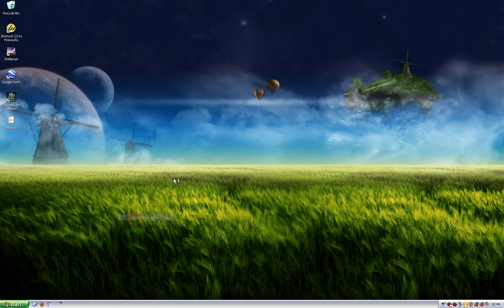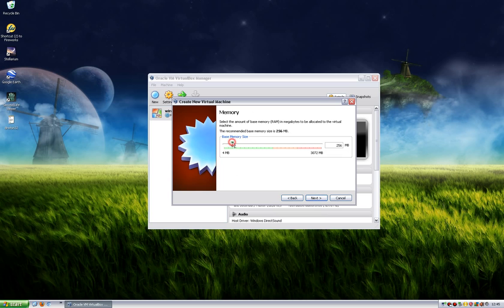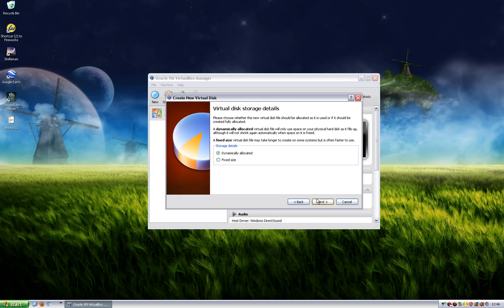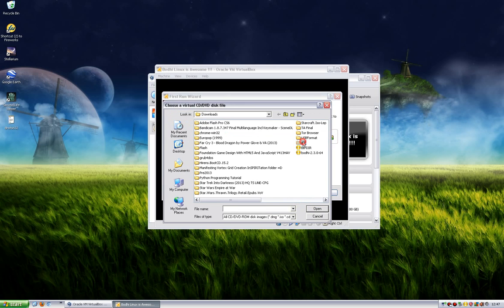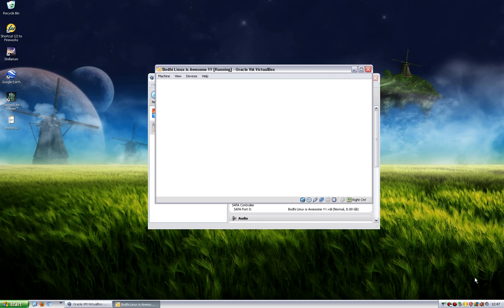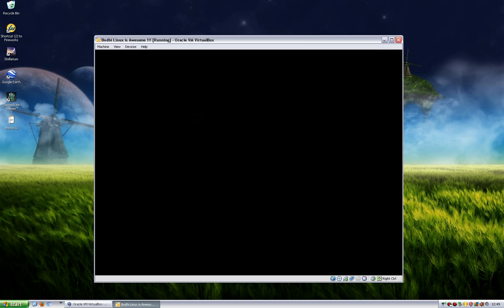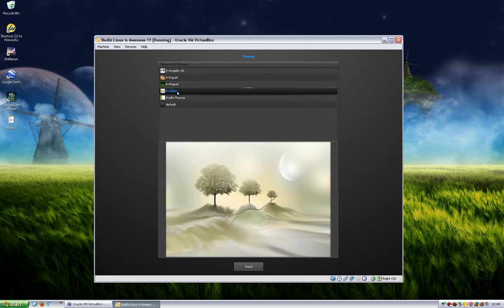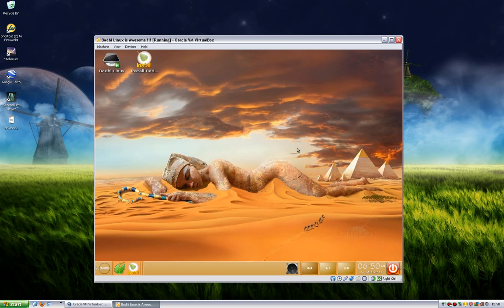Basics: How to setup Virtual Box to install an OS (Bodhi Linux 2.3.0)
Me and Virtual box making an OS together!

Bodhi Linux 2.3.0 is the OS I am installing.

These videos may reach people who need this info or might be watched by random people who have installed 3000 OS' inside Virtual Box.